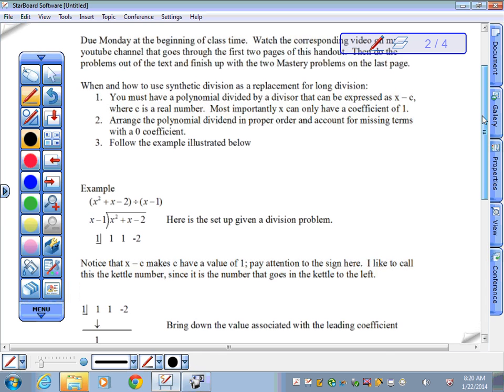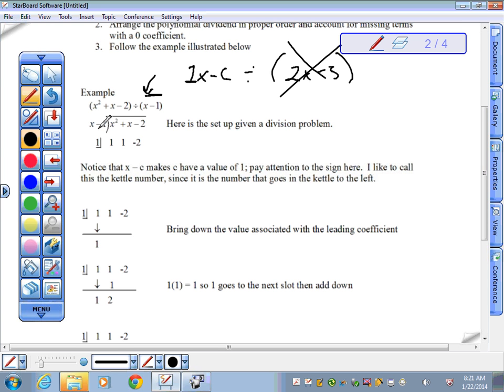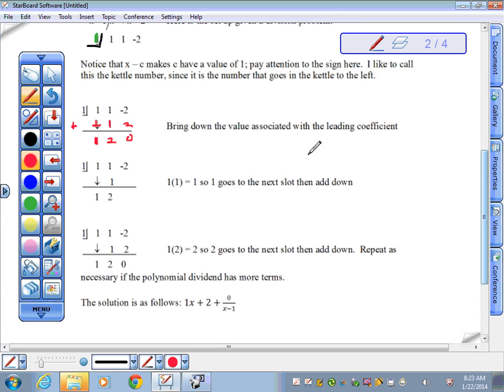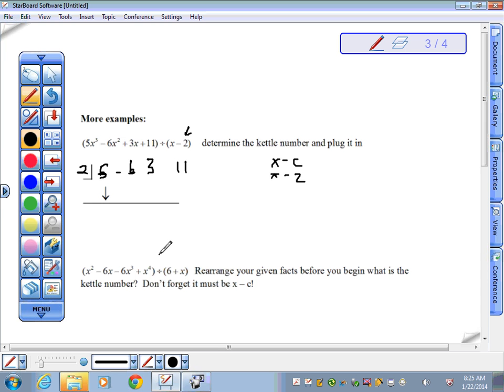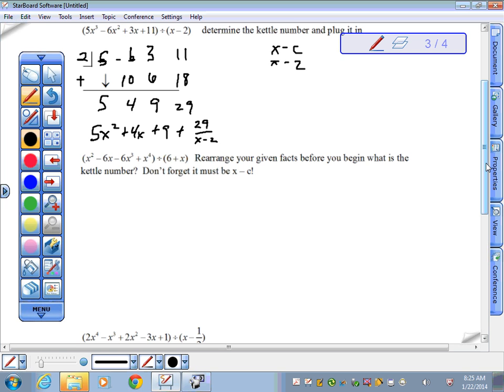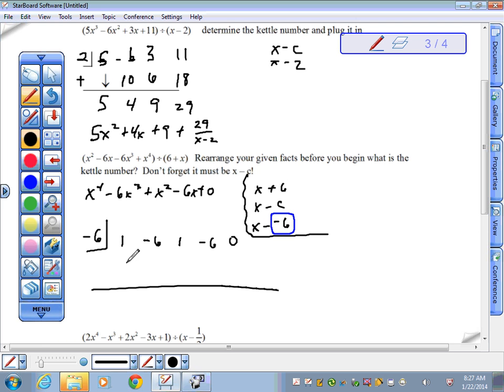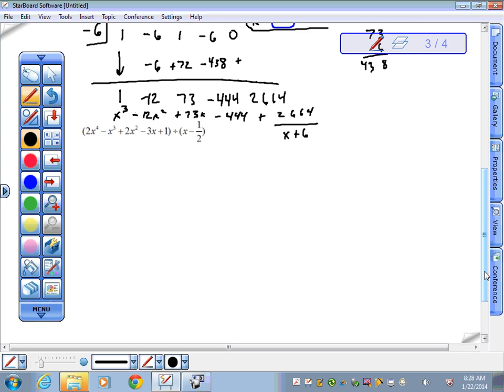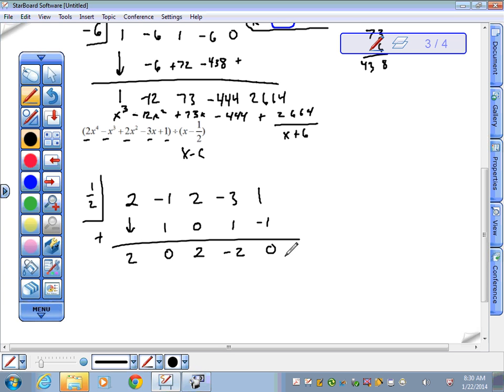Synthetic Division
Math 95 Synthetic Division Lesson Due Monday January 28